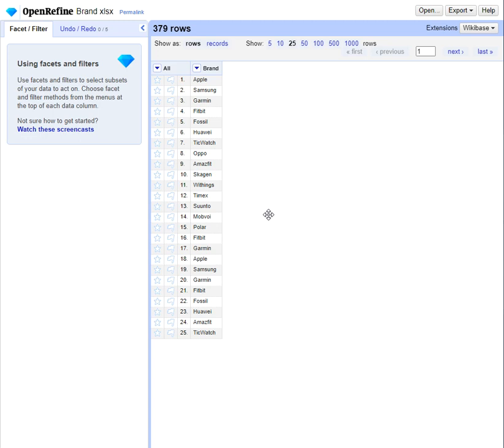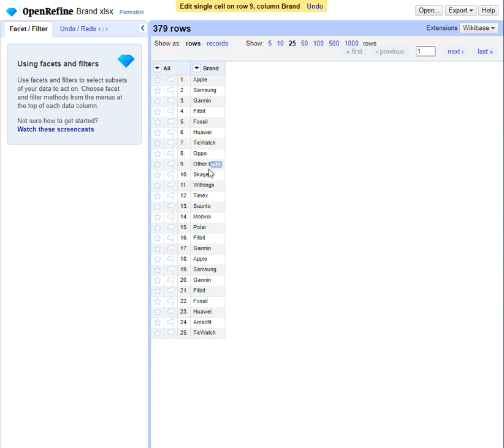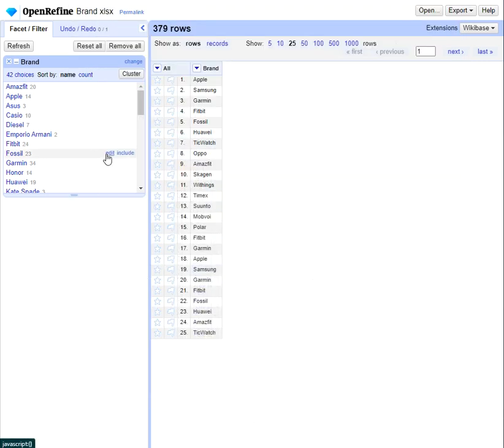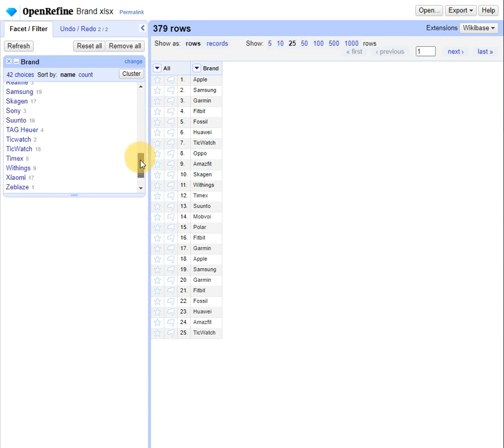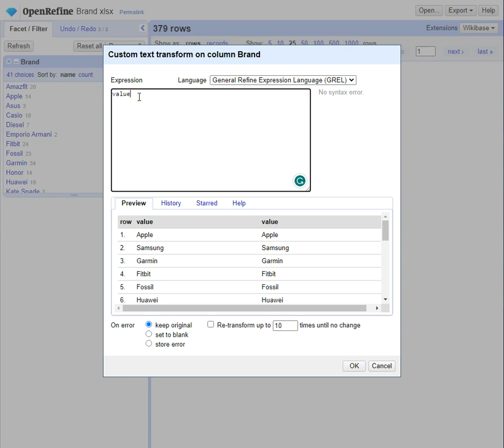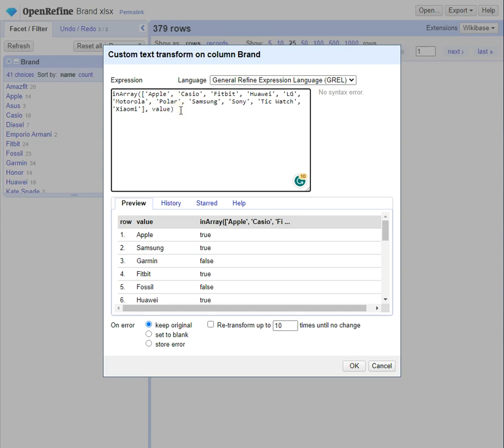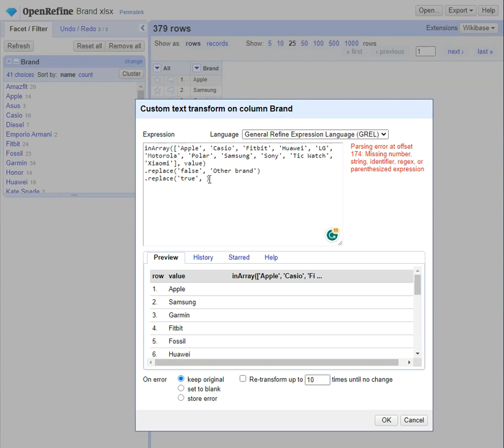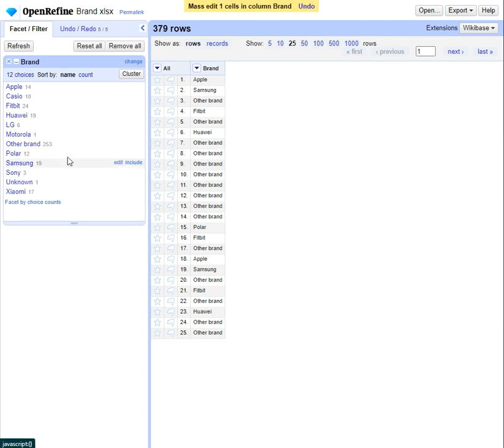Segmenting categorical cell by OpenRefine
Advanced-Data Cleaning by OpenRefine: segmenting values of a cell

In this tutorial, we segmented the values of a categorical cell; that is we took a set of certain values of that cell, and any value outside that set was renamed by "Other xxx" keeping the values of that cell as they are.